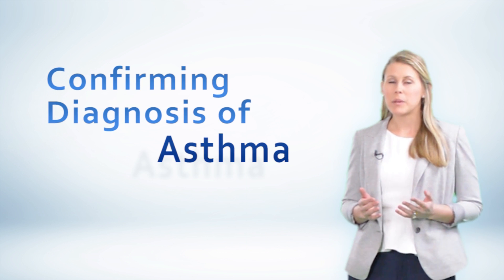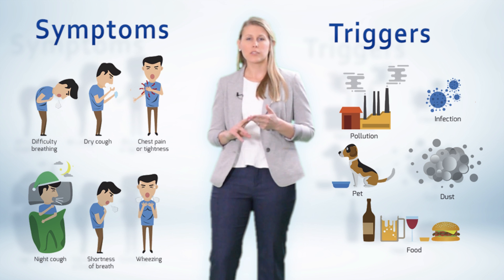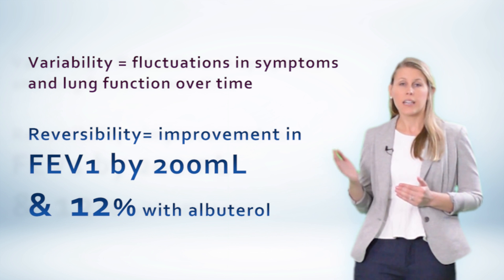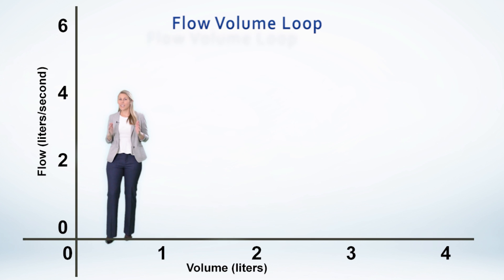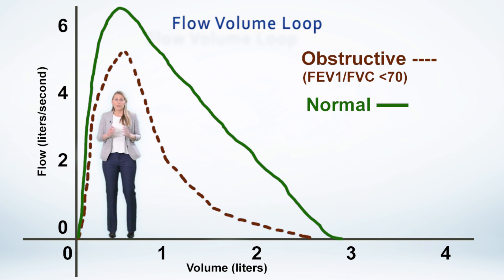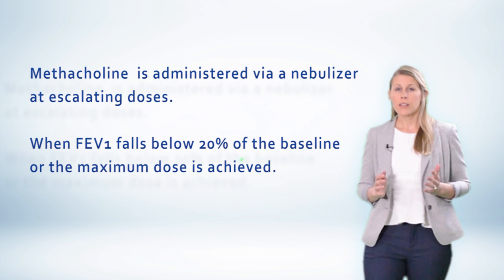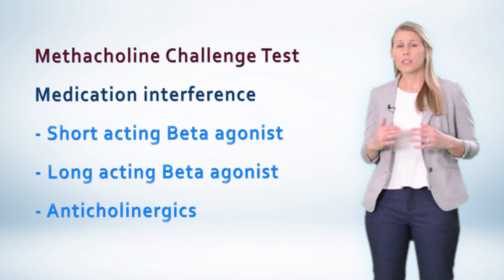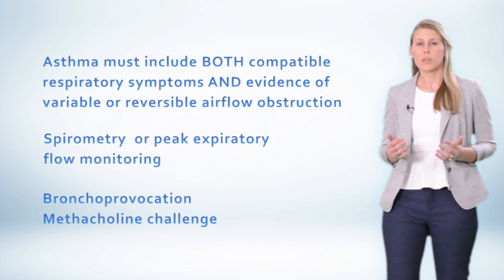Confirming a Diagnosis of Asthma -- BAVLS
Best of ATS Video Lecture Series -- 2017 3rd Place Winner

Authors

Amber J. Oberle, MD
Mohamed H. Morad, MD

Institution: Indiana University